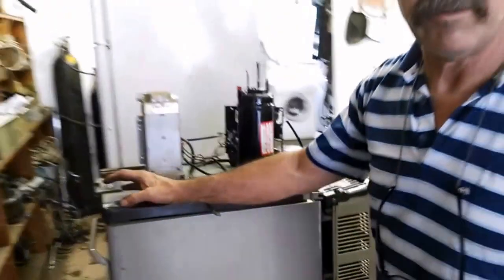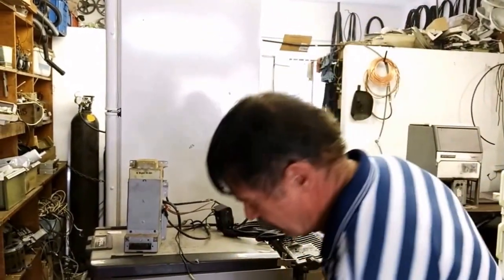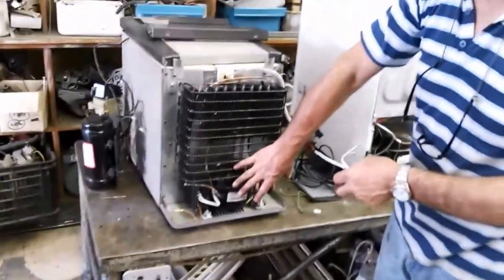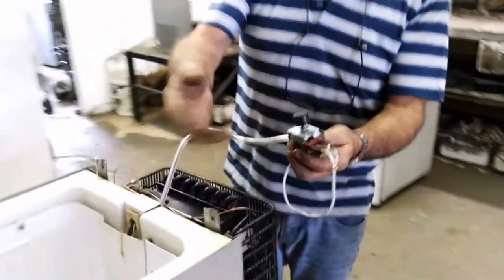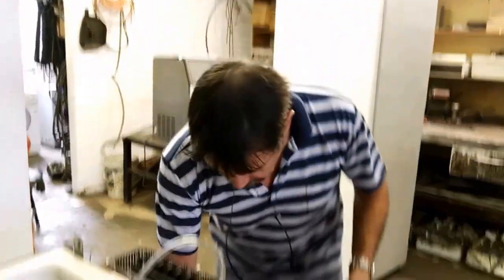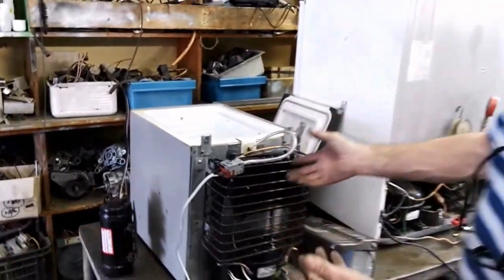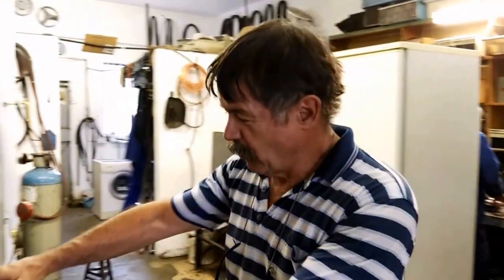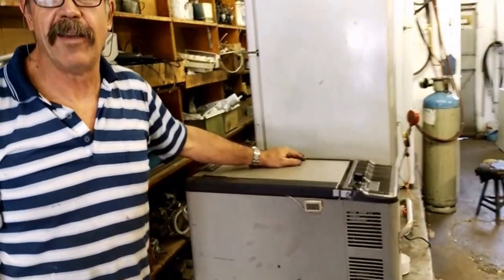Changing a compressor in a 12 volt fridge - J D Nel Refrigeration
A descriptive video of how a 12 volt compressor was changed.